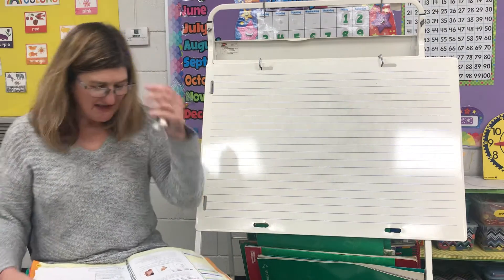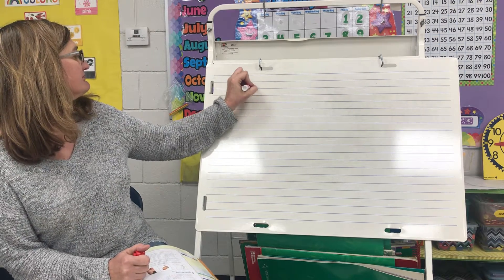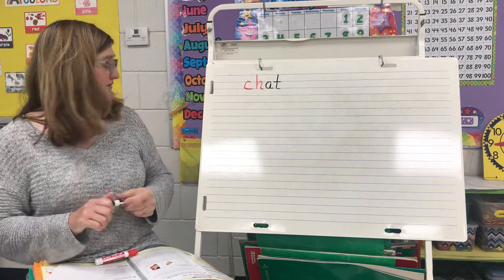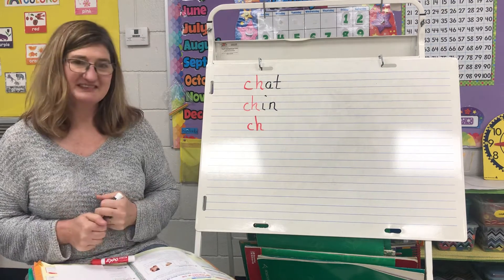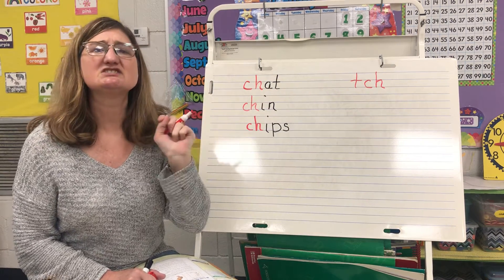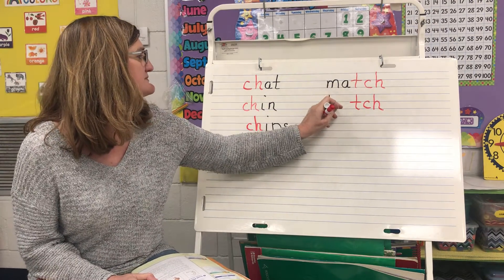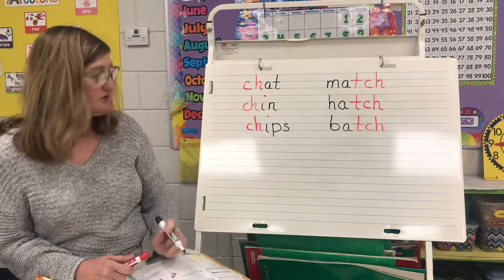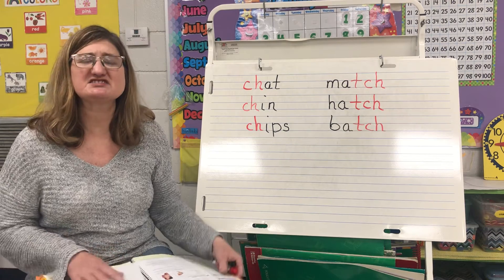Phonics Jan. 12